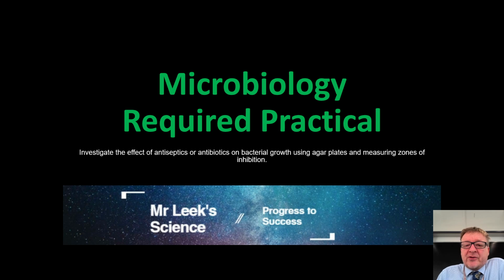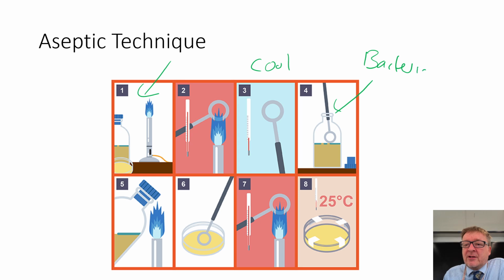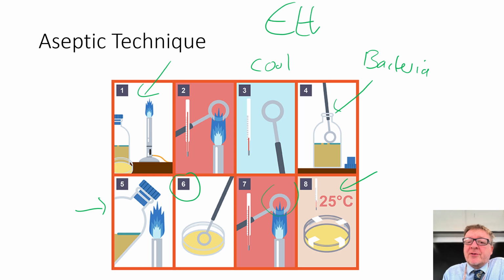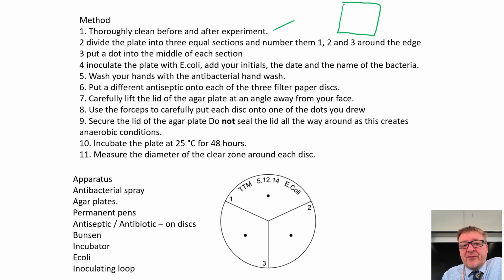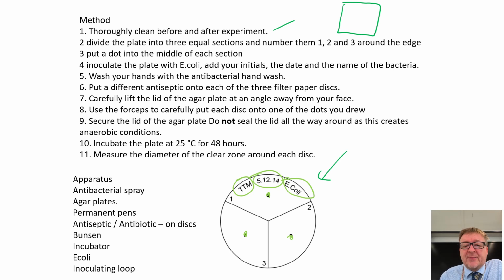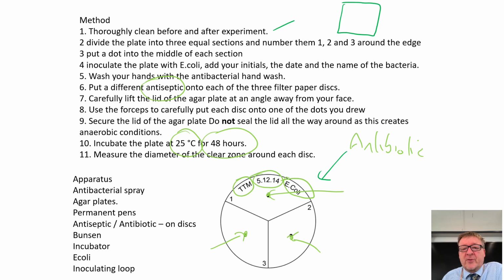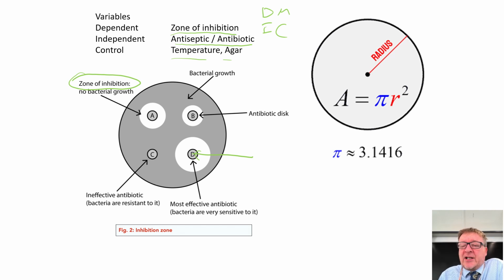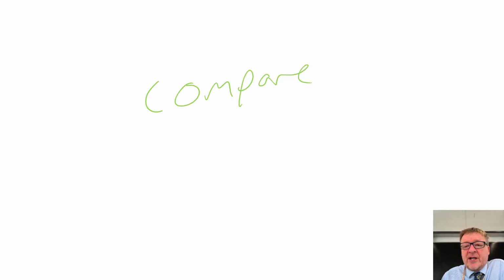Microbiology Required Practical with questions